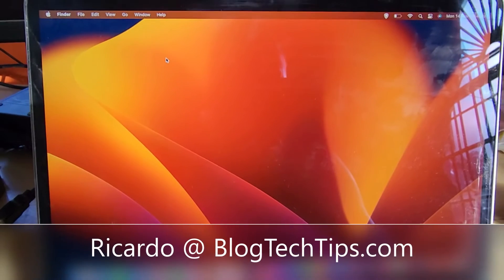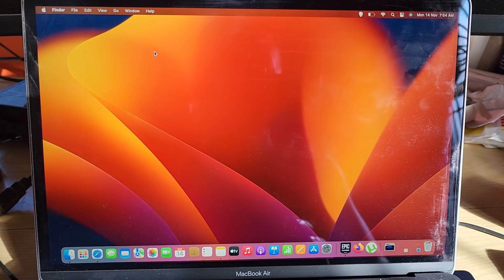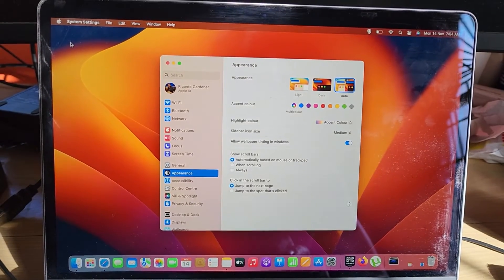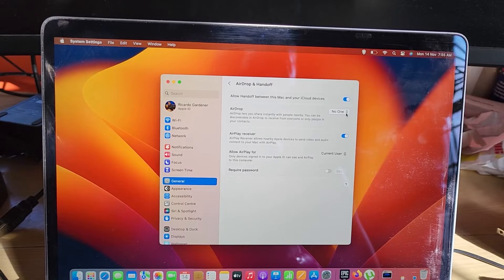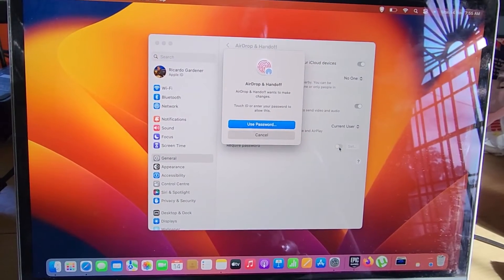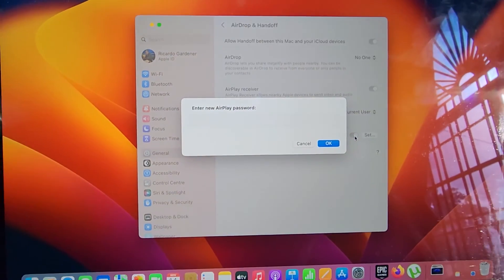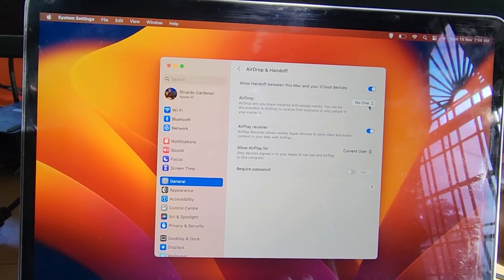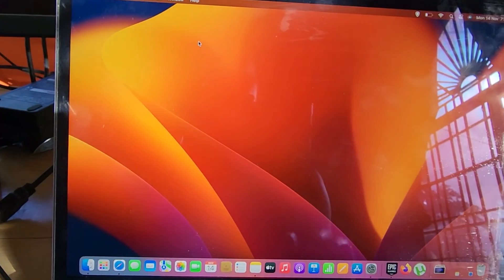Set Airdrop and Handoff Password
How to Set Airdrop and Handoff Password on Macbook Air running MacOS Ventura.